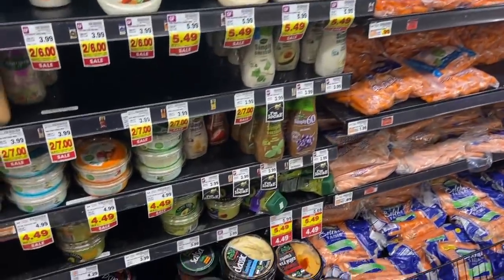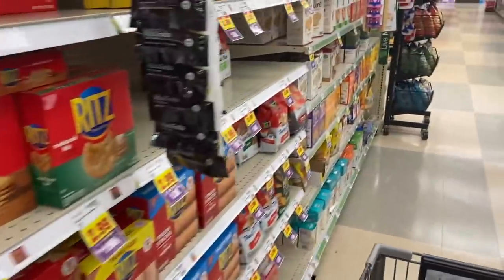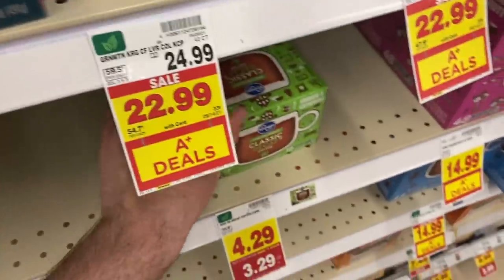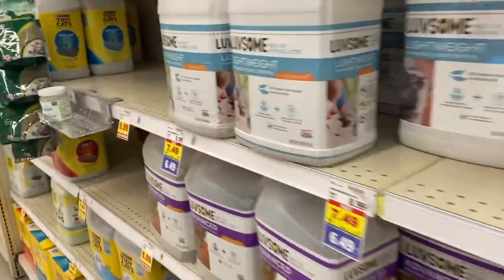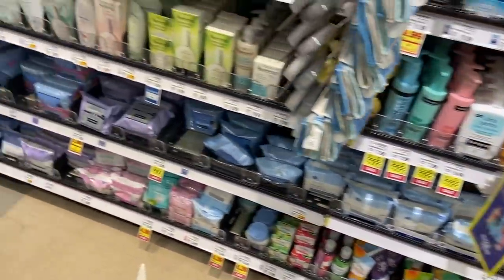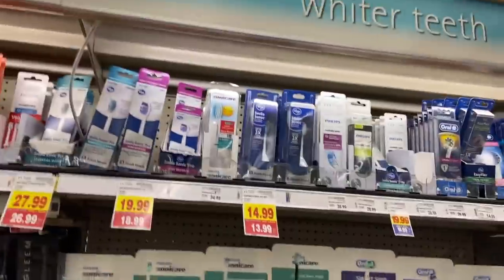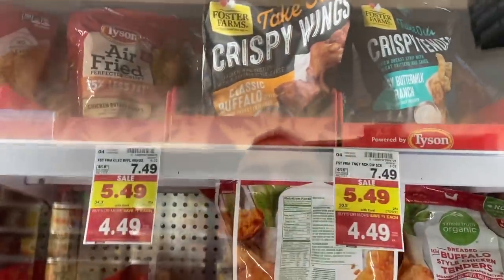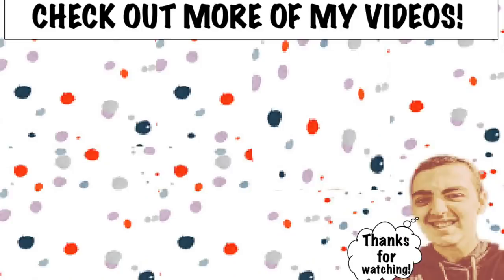KROGER MEGA EVENT WALKTHROUGH! ~ 100's OF ITEMS INCLUDED! ~ 07/07/21-07/20/21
Ibotta Referral: AYJJJR
Fetch Referral: C1PNA
Shopkick Referral: WIN430308